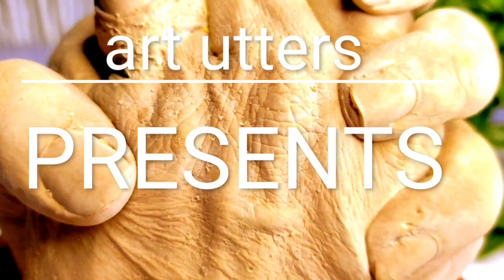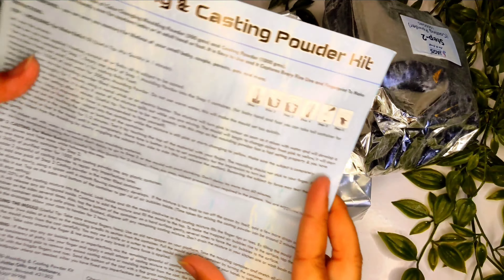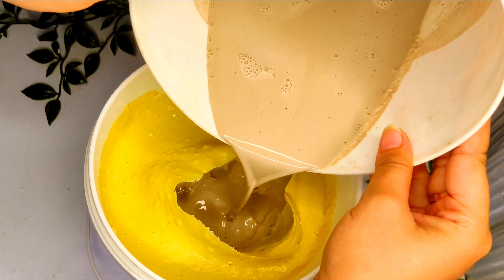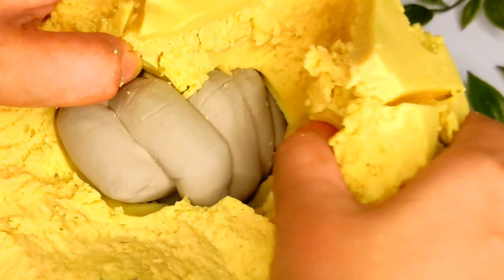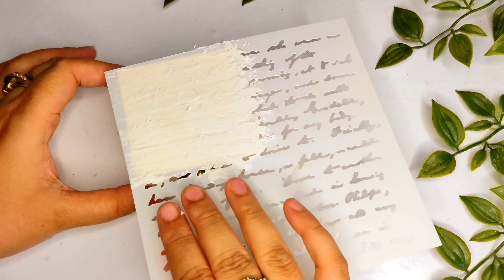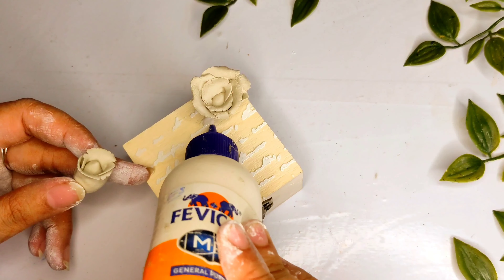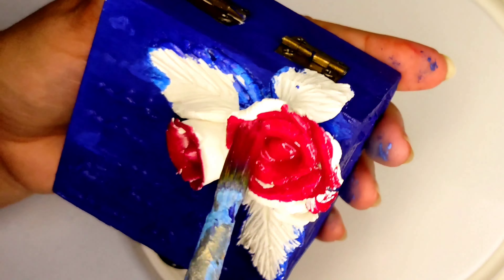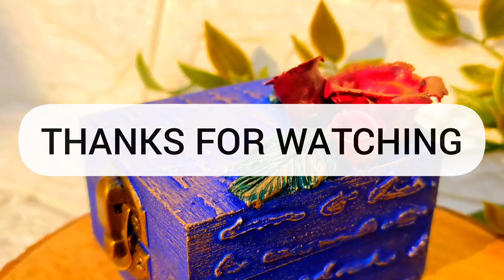DIY Hand Casting: The Ultimate Step-by-Step Guide | DIY Antique Box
Brand Name:
Jags India

Whatsup everyone!

 Iss video me mai aap logon ke saath share karungi ki aap kaise Hand casting kar sakte hai or saath hi saath kaise beautiful antique box bana sakte hain

Hope you enjoy this wonderful idea!

*If you enjoy watching my videos don't forget to hit the "Like" button .

❤ Meet me on Instagram : Instagram.com/artutters

product links 👇

jute rope
Terracotta pot
spray paint
Glue Gun
acrylic paint
Golden paint marker
mouldit clay
gold leaf
plaster of paris
dotting tool

Ring light with tripod
easel stand
Brick wallpaper